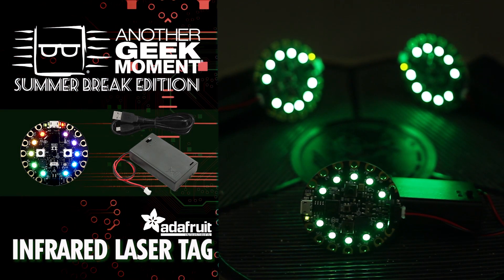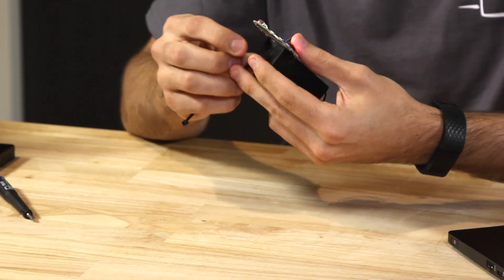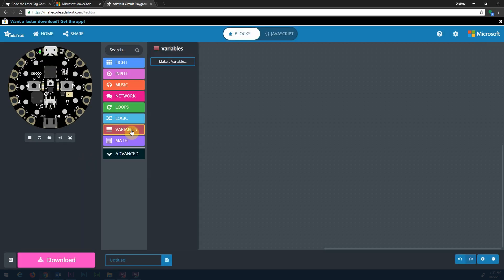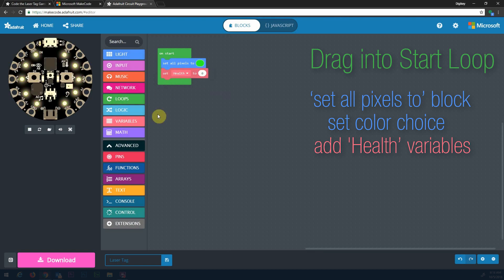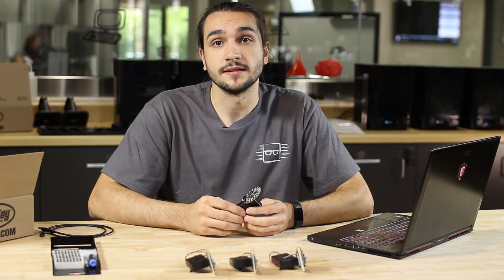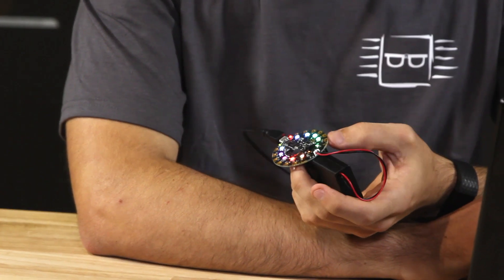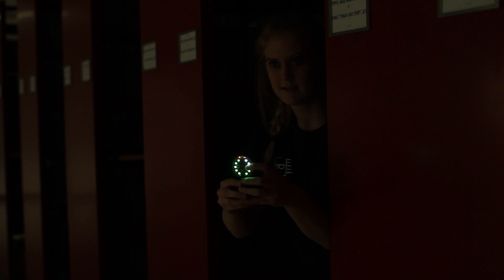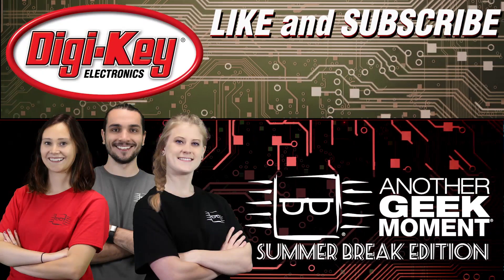Infrared Laser Tag – AGM Summer Break | DigiKey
Darren is walking us through his Infrared Laser Tag project.  With just a couple parts and some programming with MakeCode this project can be up and running in minutes.  Information on this project and more is available on Maker.io